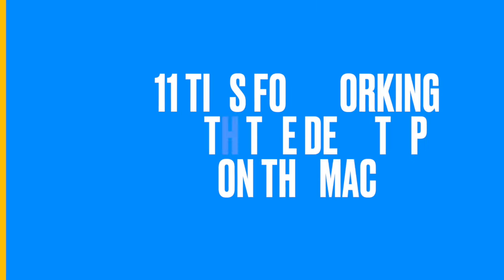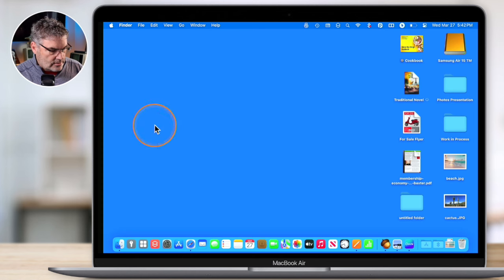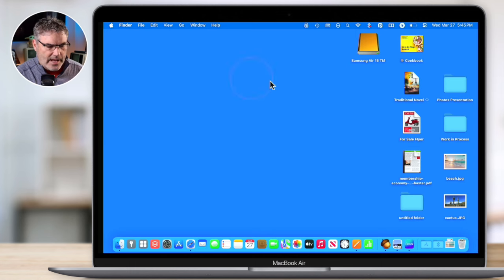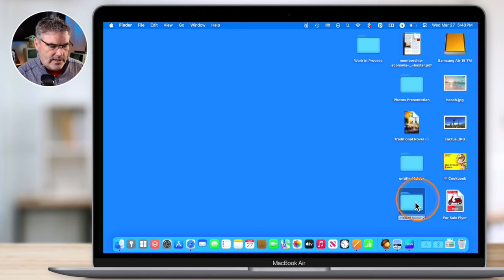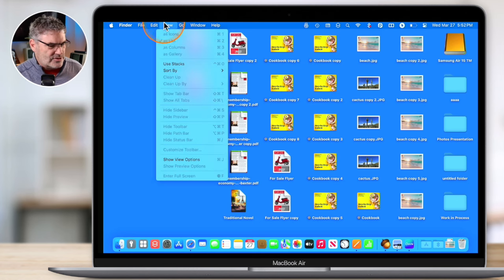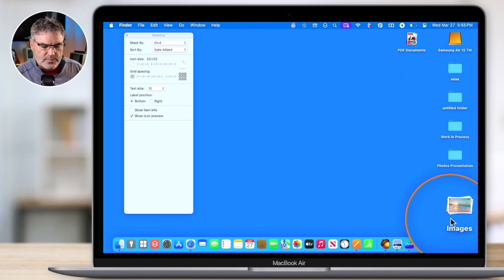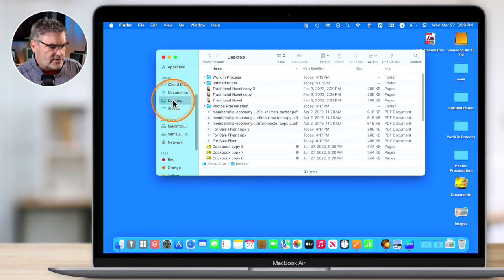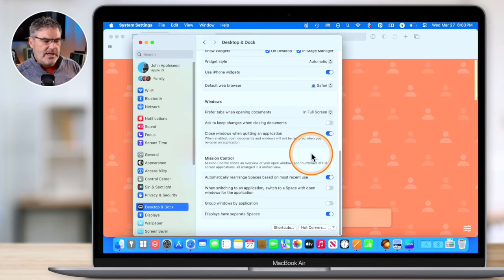STRUGGLING with Your Mac's Desktop? These Tips Will Help!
Take control of your Mac's desktop experience with these simple and effective tips! In this video, we'll dive into 11 easy ways to optimize and personalize your Mac's desktop. You'll discover how to use features like Desktop Stacks, Folders on Top, Hide External Devices, Store in iCloud, and Show Desktop Hot Corner. We'll also show you how to change your Icon Size, keep Folders and Documents arranged, and even take advantage of Desktop Spaces for multiple desktops! Whether you're a newbie or a seasoned Mac user, this video will help you make the most out of your Mac's desktop and boost your productivity! 😊💻🚀

We're all about helping you get the most out of your tech, so let's keep learning together!